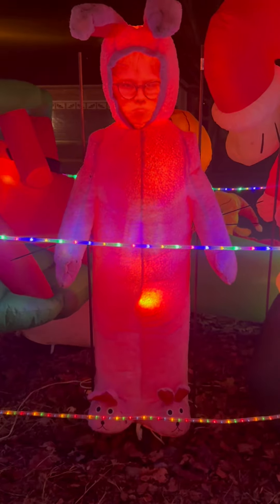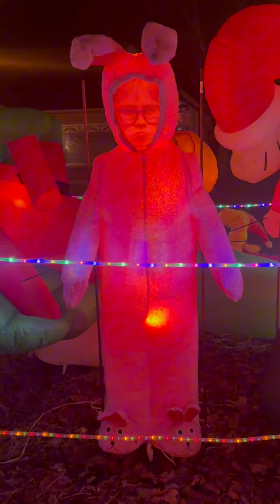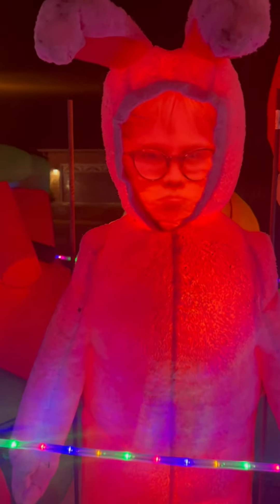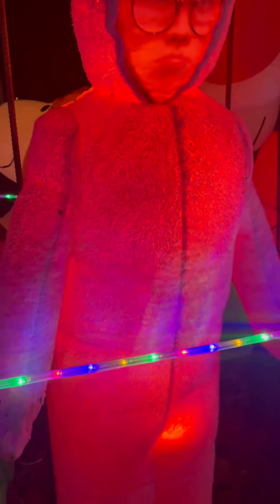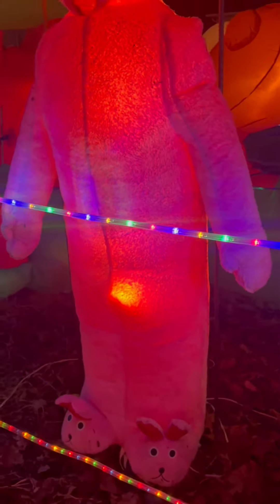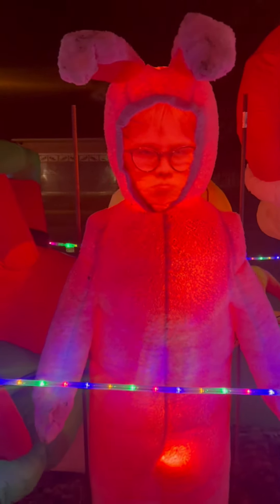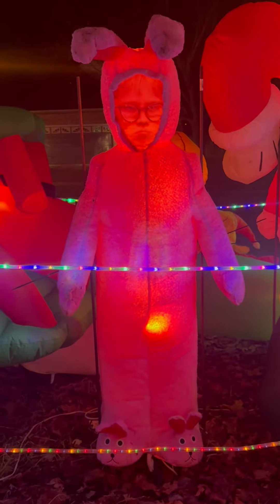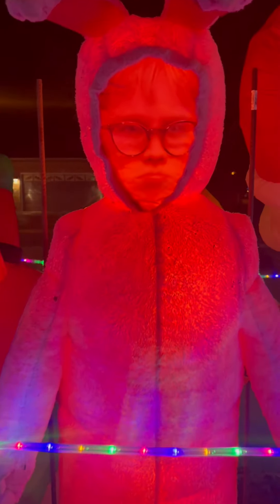Elfie In Bunny Suit